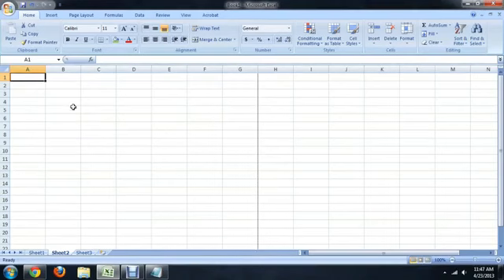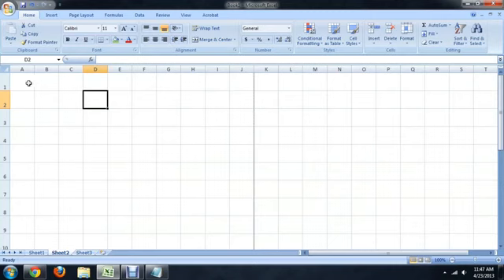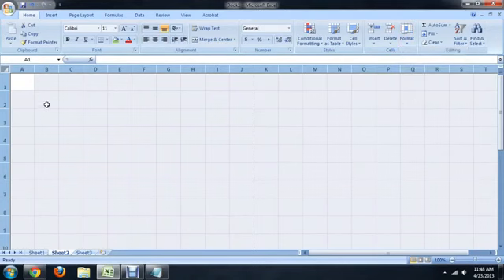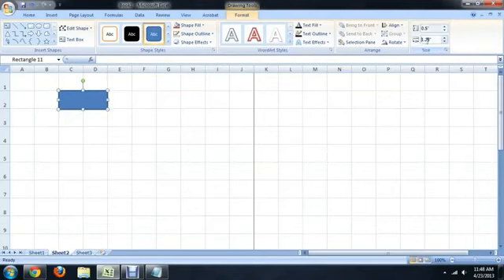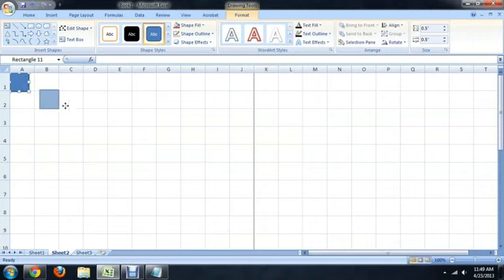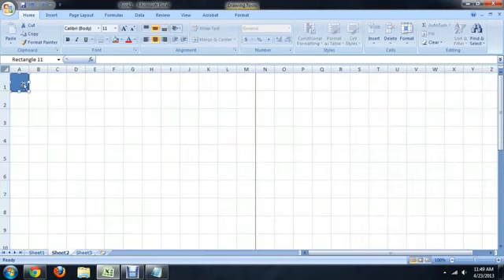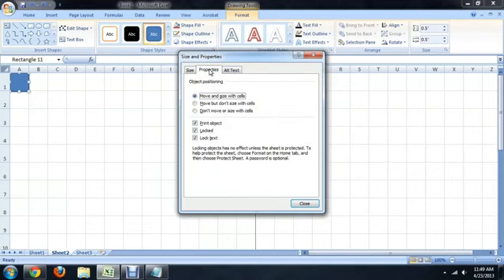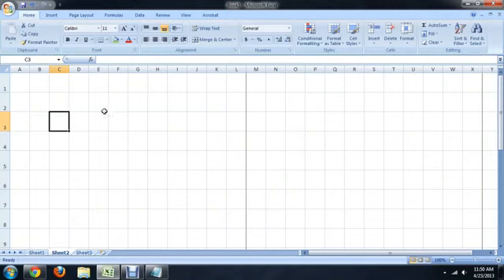How to Make a Graph Sheet & Type in It Tech Niche2079